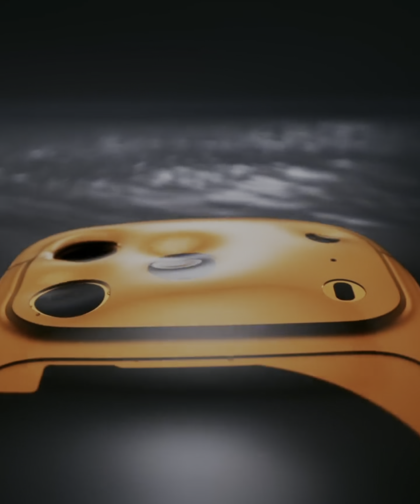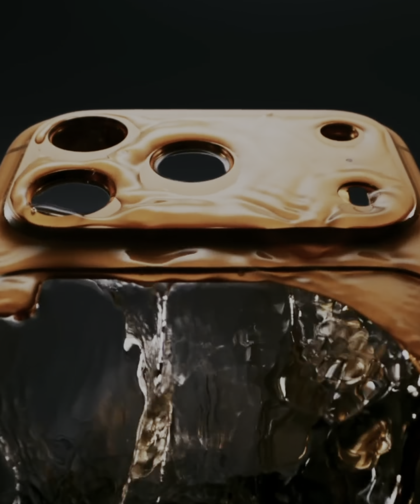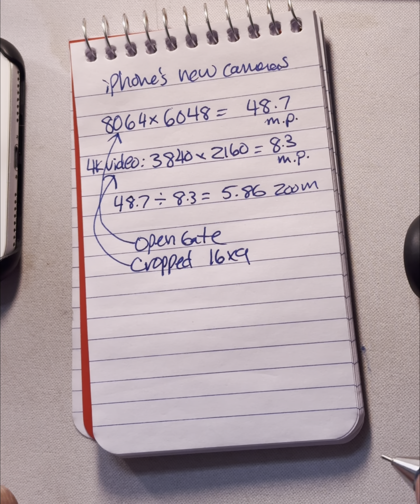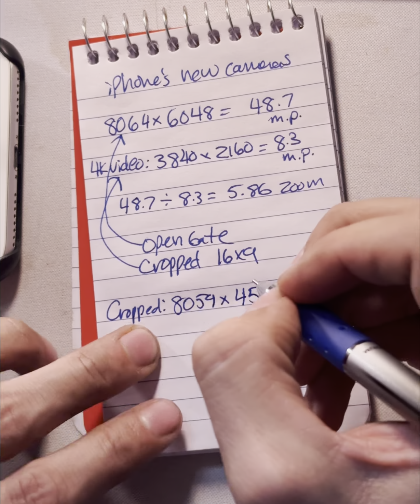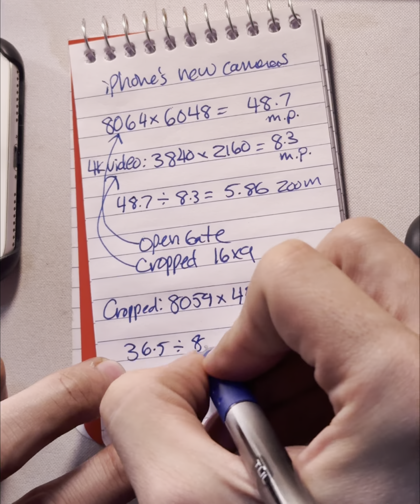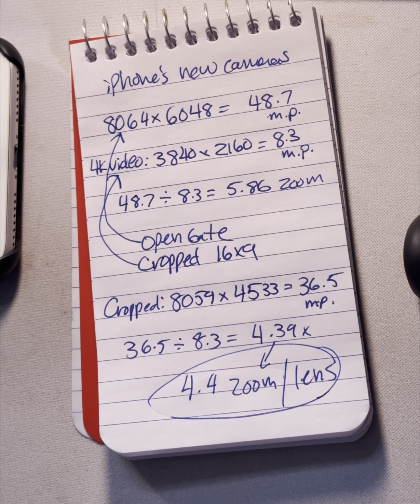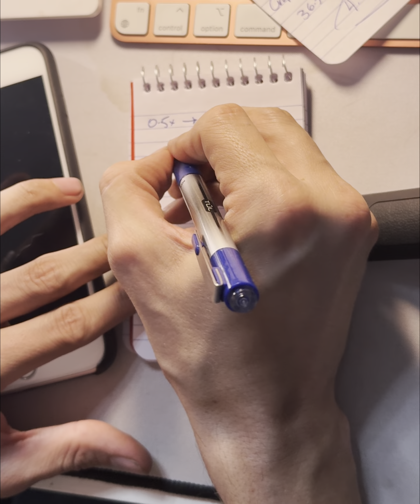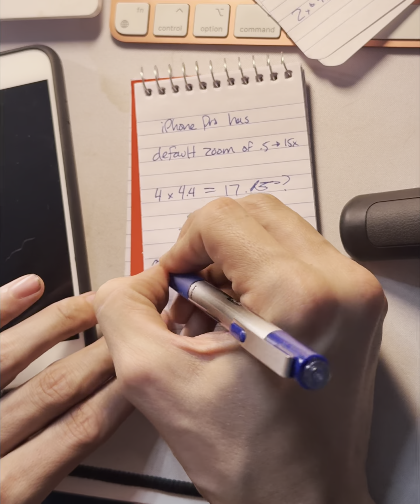Why did Apple Downgrade the 5x Telephoto?